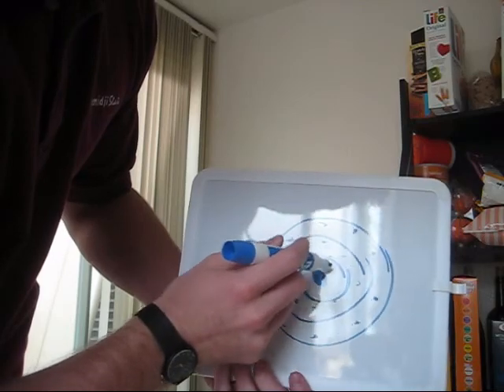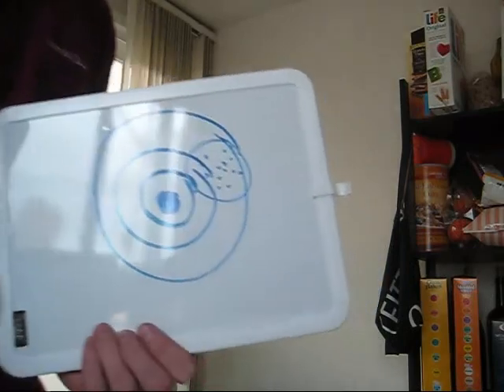EDU603 Project Joshua Hill Validity and Reliability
Hope this one works for ya! :-)